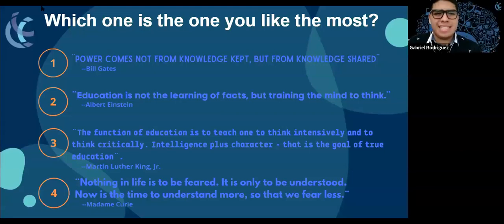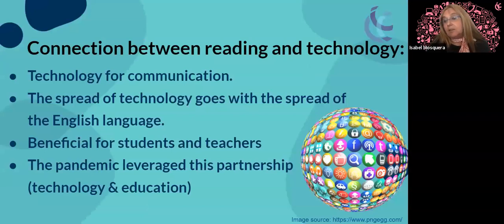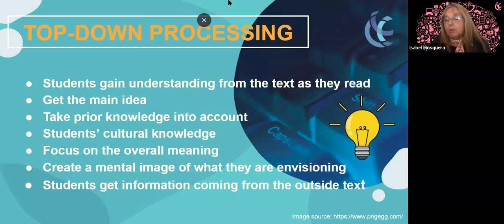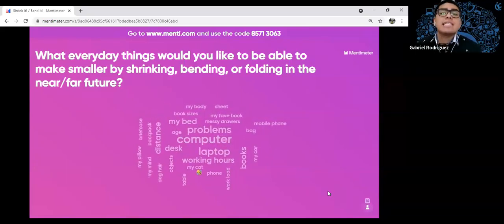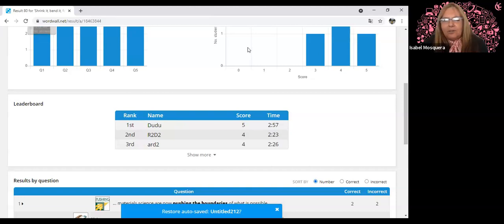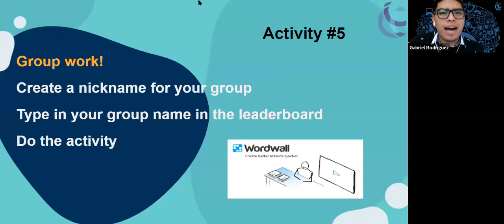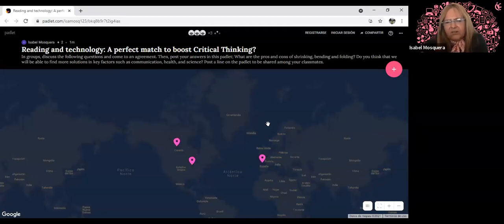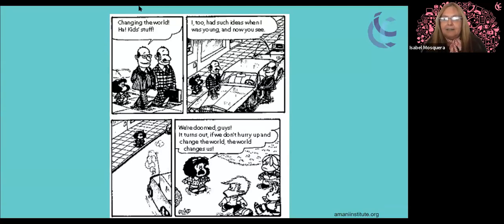Reading and Technology: A Perfect Match to Boost Critical Thinking?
¿Querés participar de los encuentros?

Desde ICANA ofrecemos una serie de seminarios web destinados a apoyar a la comunidad educativa en la enseñanza del inglés como lengua extranjera. Los presentadores, docentes de ICANA, a partir de su experiencia, compartirán nuevas tendencias en metodología y tecnología para la enseñanza de idiomas extranjeros.  Los profesores de otros idiomas también son bienvenidos.

27 de agosto, 2:00 PM | Reading and Technology: A Perfect Match to Boost Critical Thinking? Ponentes: María Isabel Mosquera, Gabriel Rodríguez.

24 de septiembre, 3:30 PM | How Kids Learn: A Practical Approach to Virtual Classroom Activities for Young Learners. Ponentes: Andrea Arfini, María Eugenia Andreani.

5 de noviembre, 2:00 PM | Teaching Teens in a Virtual Environment. Ponentes: Verónica de la Vega, Pablo Florentín.

26 de noviembre, 2:00 PM | Authentic Materials: How to Use them to Best Fit your Course Objectives. Ponentes: Graciela Martín & Profesores de ICANA

Todos los webinar serán presentados por Graciela Martín, Coordinadora Académica de ICANA.

Los encuentros son vía Zoom, grabados y puestos a disposición de la comunidad académica en nuestro canal de YouTube.